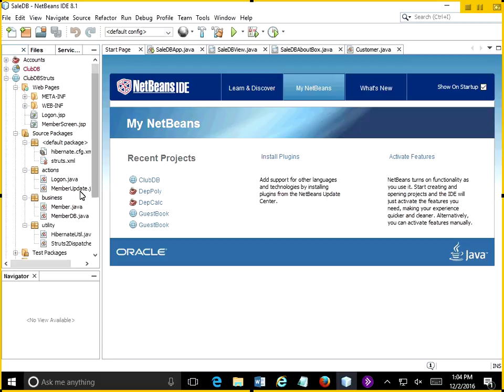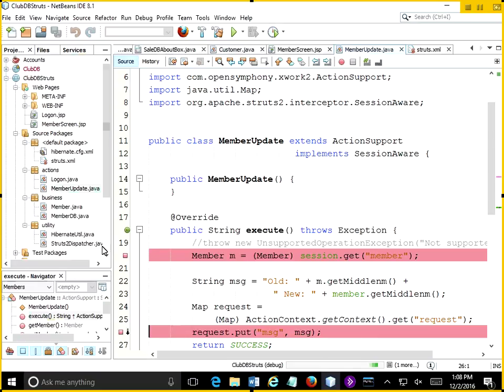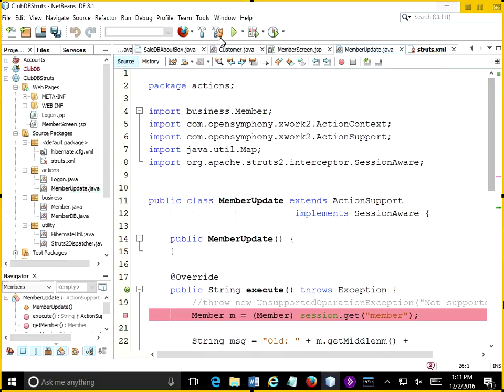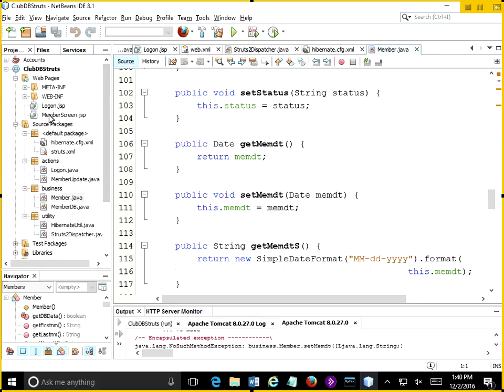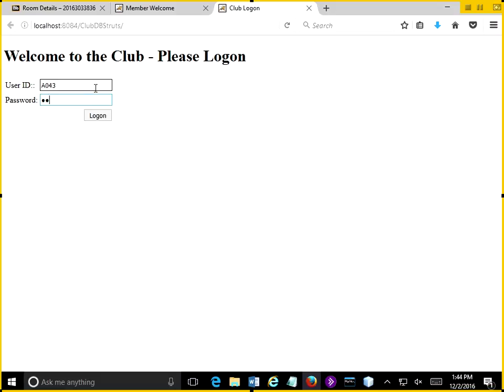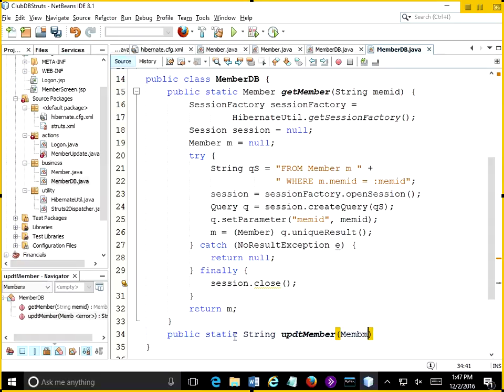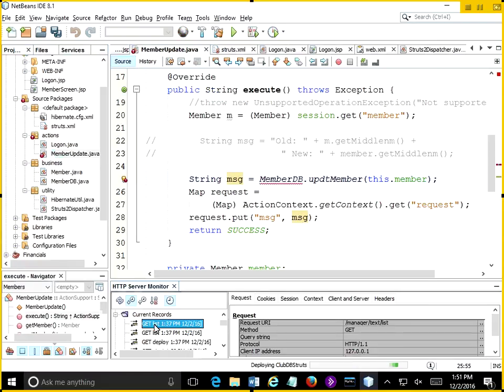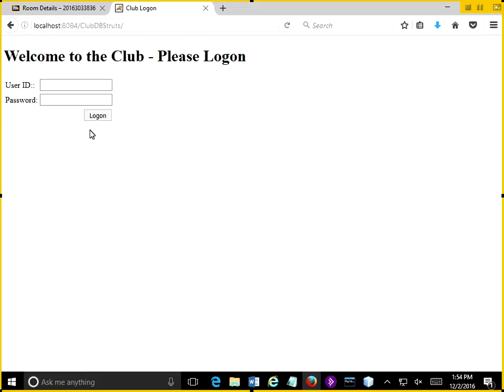collab recording 4